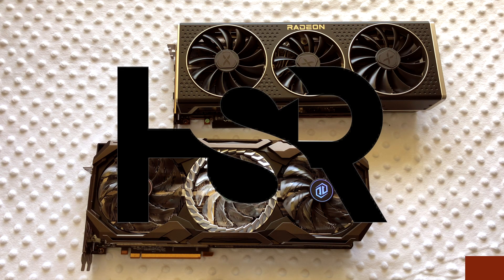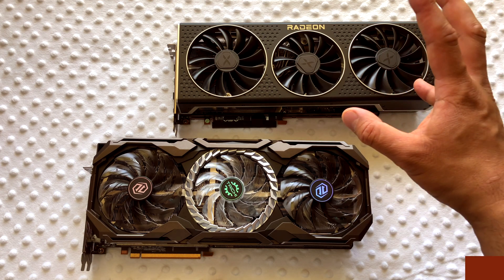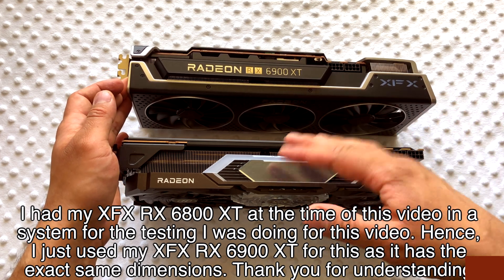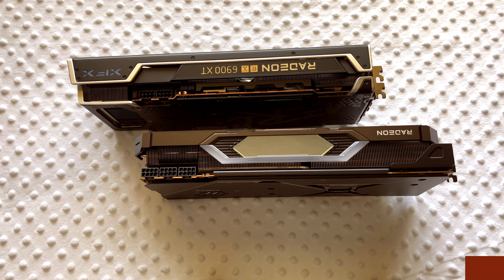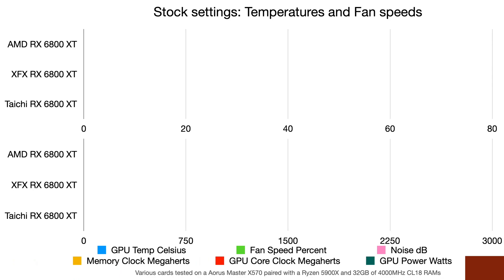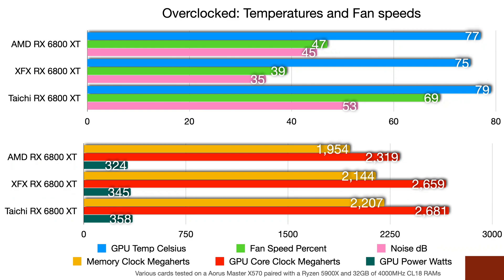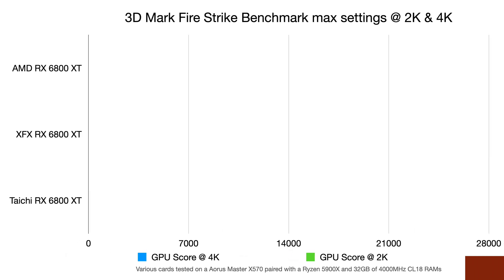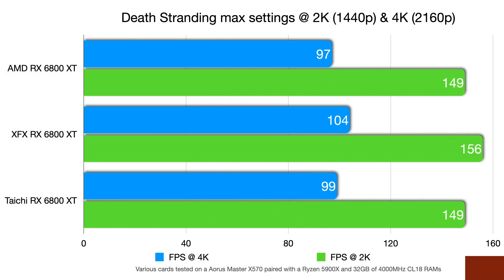Asrock's Taichi RX 6800 XT v XFX's Speedster MERC 310 RX 6800 XT Black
I am super excited today to bring to you both a physical and performance comparison of the very special Black Edition, which has slightly increased clock speeds over the Ultra Edition, of the XFX Speedster MERC 319 RX 6800 XT and the very cool Asrock's Taichi RX 6800 XT . I hope you enjoy this video.

P.S: Apologies regarding the red box at the bottom left hand side. I had move to a different computer to encode it and that’s what happened. Let me know if you would like me to release this video with the problem sorted